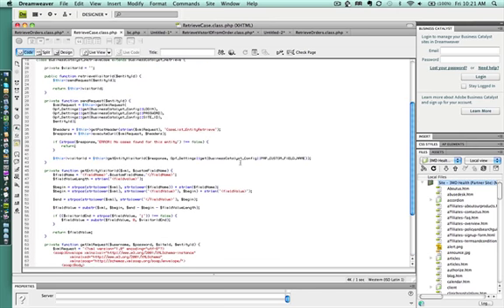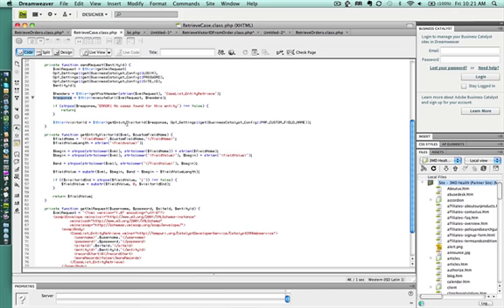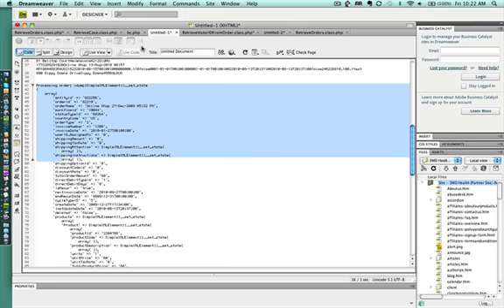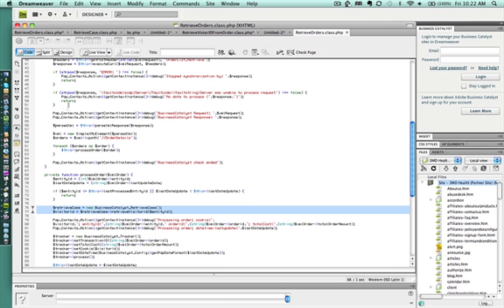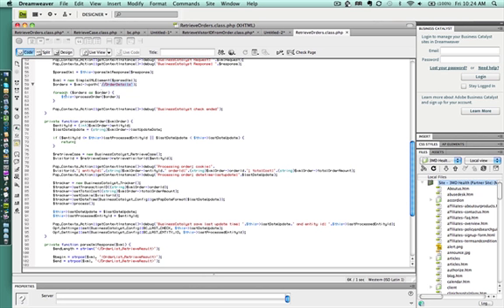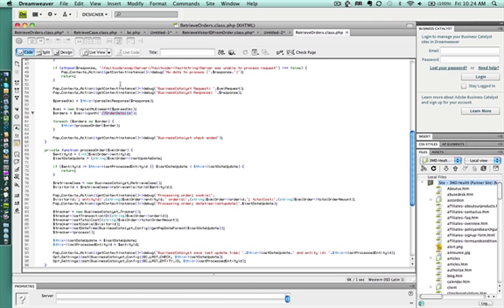PAP4 to BC Plugin Modification